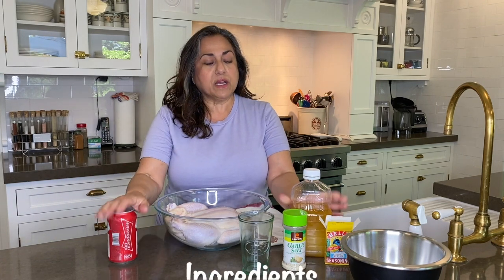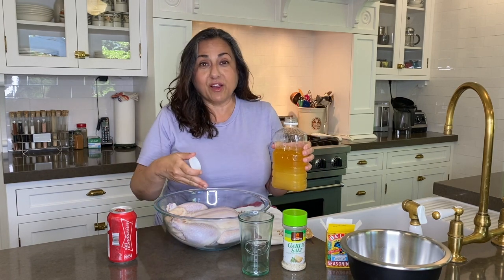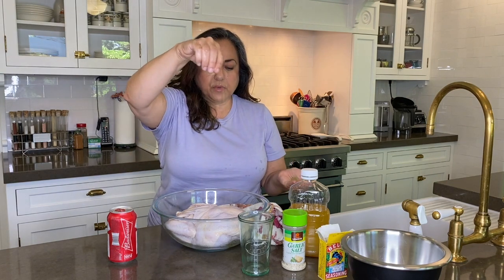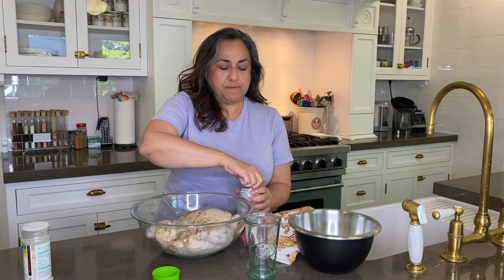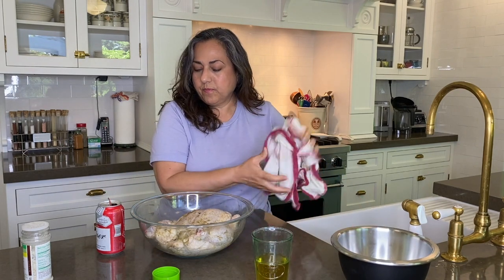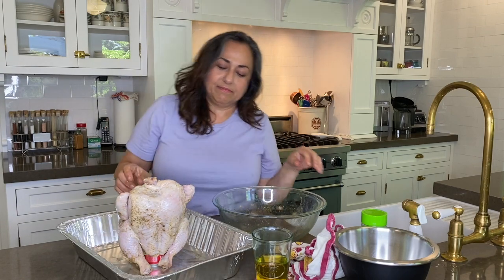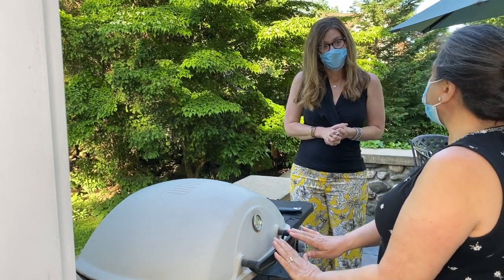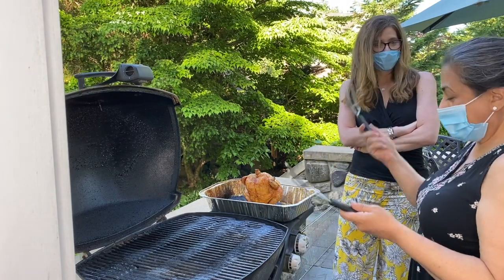Beer Butt Chicken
One of the best ways to enjoy a can of beer. Special guest appearance by the one and only Carrie Kerpen!